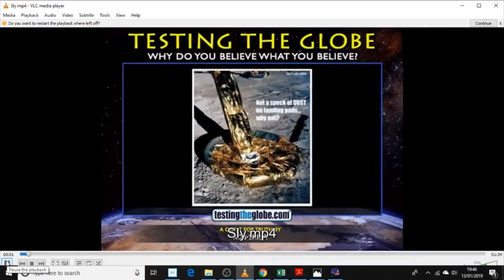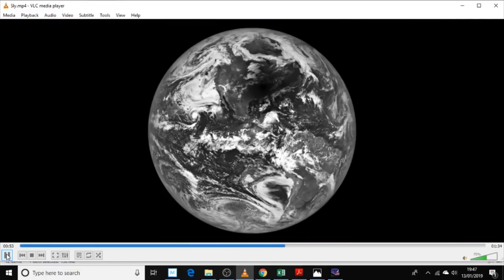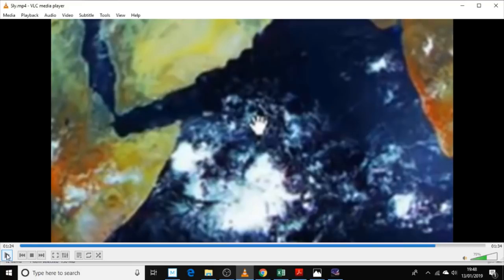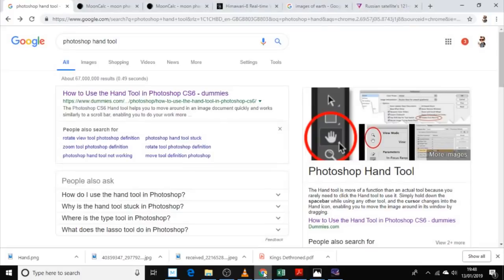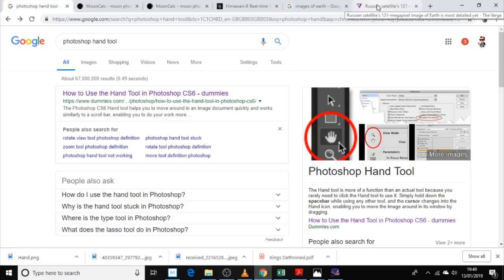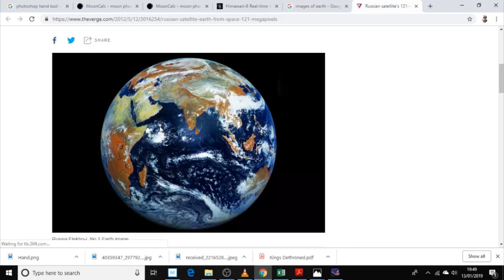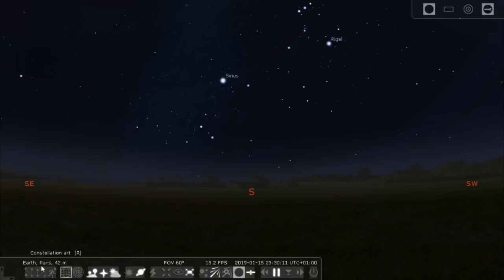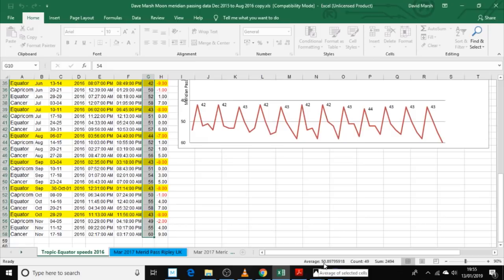Slymandan and the hand of God: Testing the Globetard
In this response video I show that Slymandan couldn't lace Rob Skiba's boots if he tried. He tries to disprove Rob's presentation showing fake images of earth by showing a fake image of earth with the photoshop hand tool on it! This shows beyond a shadow of doubt that Slymandan doesn't do the research and clicks on the first fake image of earth he comes across. Also I show this globularist documented facts that the only physical tests to try and detect the earth's motion failed due to there being no detectable motion. Finally I set Slymandan a challenge to prove to me with facts how it is possible for the moon to remain at 100% full for almost twelve hours during the July 2018 eclipse? Although he has never made one single observation to test and verify what we are being told. This is pure indoctrination at the highest level.